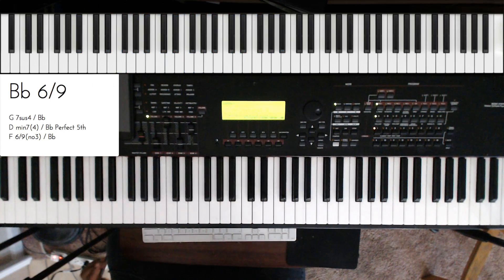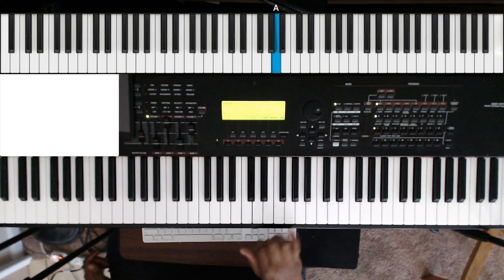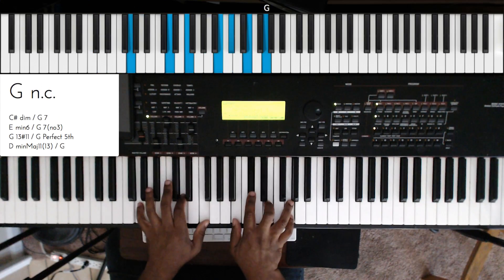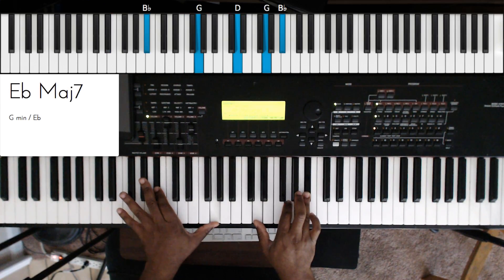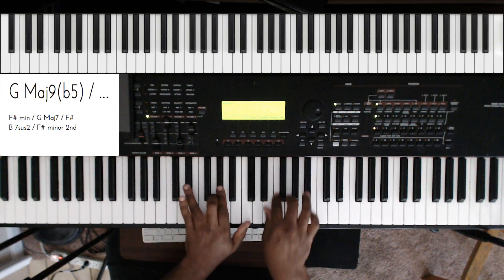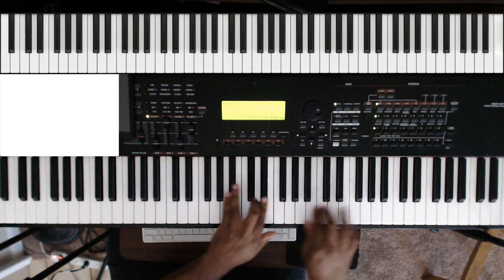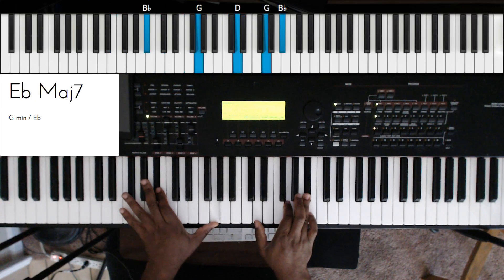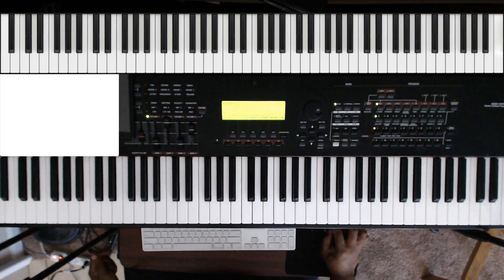Borrowing 2-5 and Secondary Dominants (Advanced)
Enjoy this quick video Lesson.